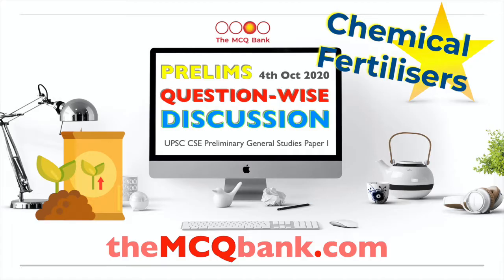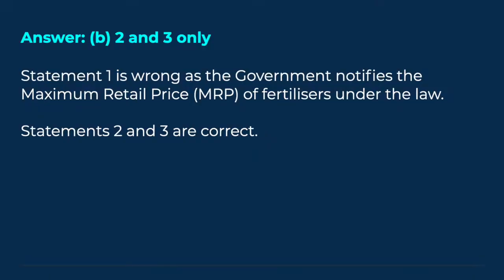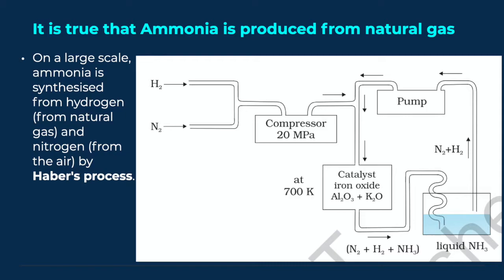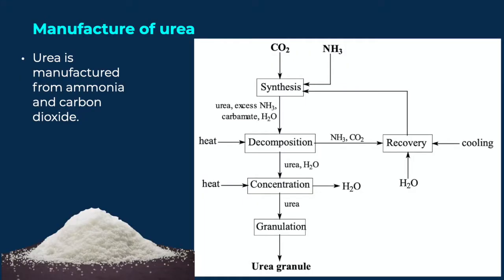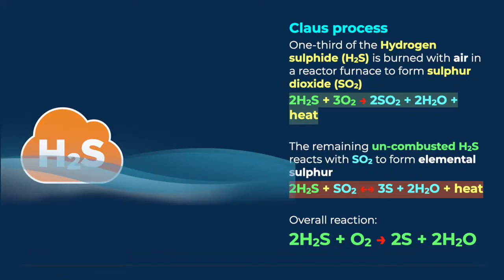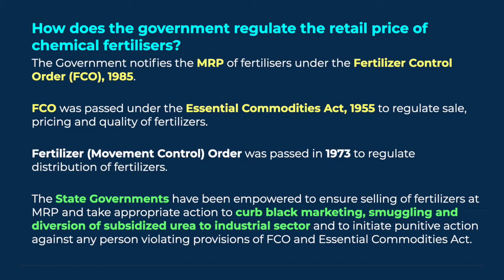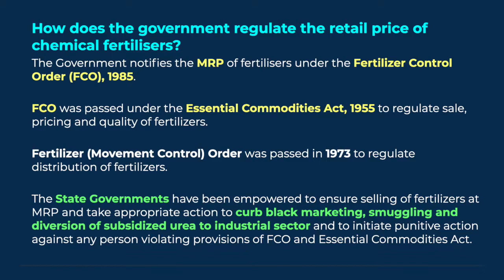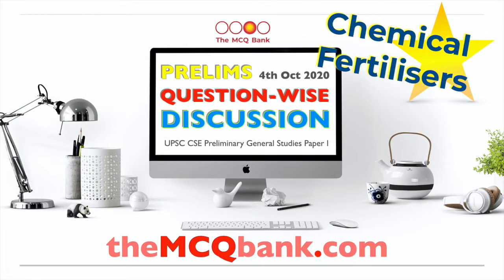Regulation of the prices of chemical fertilisers, and production of Ammonia and Sulphur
In this video we will discuss one question from the General Studies Paper-I of UPSC CSE Prelims examination held on 4th Oct, 2020.

With reference to chemical fertilizers in India, consider the following statements :

1. At present, the retail price of chemical fertilizers is market-driven and not administered by the Government,
2. Ammonia, which is an input of urea, is produced from natural gas.
3. Sulphur, which is a raw material for phosphoric acid fertilizers, is a by-product of oil refiners.

Which of the statements given above is/are correct?

(b) 2 and 3 only
(d) 1, 2 and 3